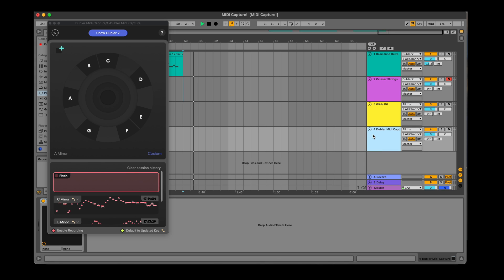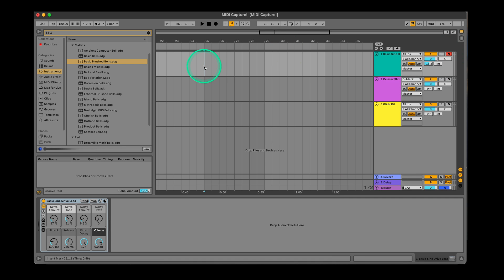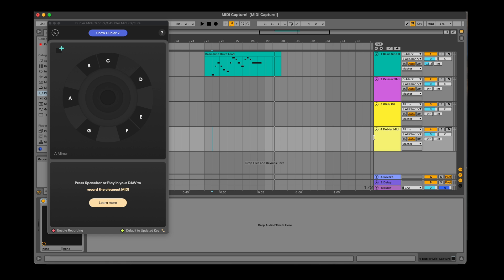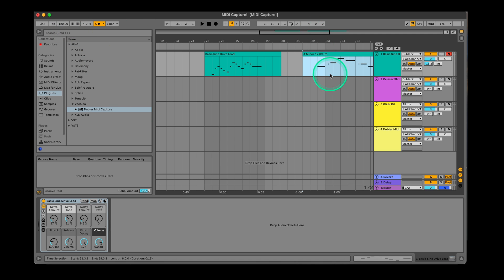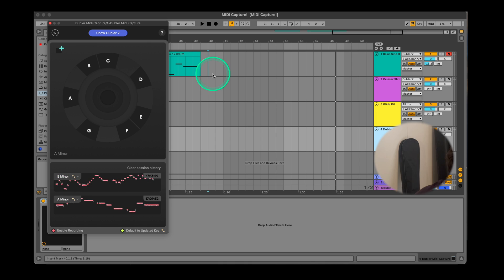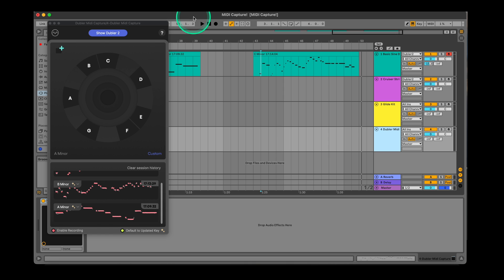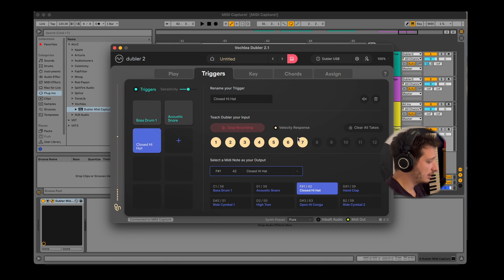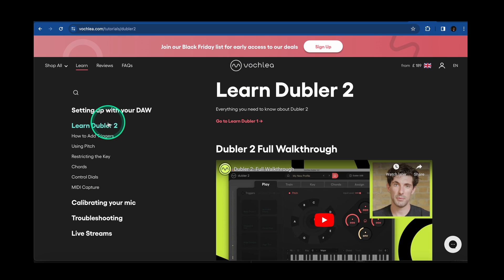Dubler MIDI Capture Walkthrough (2023)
In this video we show you how to use Dubler's MIDI Capture companion plugin to record MIDI melodies, chords, and beats.

Recording with Dubler MIDI Capture plugin creates an extremely intuitive workflow and allows you to record cleaner pitch MIDI directly from within your DAW, minimising the need to clean up unintended notes and speeding up your workflow.

00:00 Introduction
00:35 Recording WITHOUT MIDI Capture
01:15 Overview of MIDI Capture
02:36 Recording Melodies
03:38 How Key Suggestions Work
05:28 Recording Chords
06:28 Recording Triggers
07:43 Support Resources

With Dubler 2.2.0 released, we've added some exciting features to MIDI Capture:

- Our best MIDI yet! We have improved our MIDI Capture algorithm, resulting in even more accurate and cleaner MIDI.

- Interruption free recording: MIDI Capture will stay armed unless manually disabled, allowing users to continue recording takes without having to re-enable the plugin every time.

Session clip history: MIDI Capture will now save previous recordings, allowing users to stay in the zone while not losing any versions of their idea.

Automatic key update: MIDI Capture now automatically finds the closest matching key to your idea, meaning users can get started quicker than ever. Users can choose to use the updated key or the original key set in Dubler.

Capture triggers with MIDI Capture: Navigate between triggers and pitch/chords through the icons in the top left and right corners of the plugin.